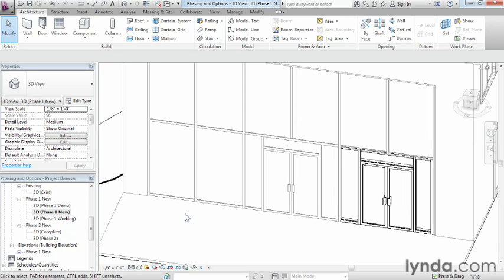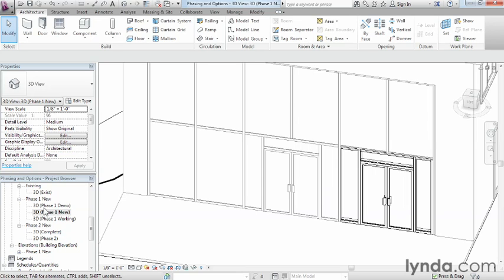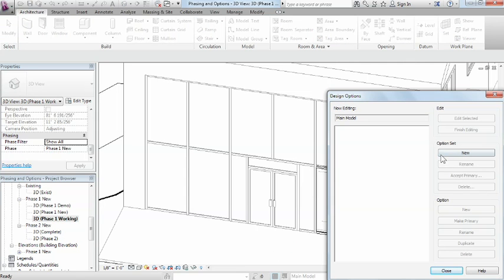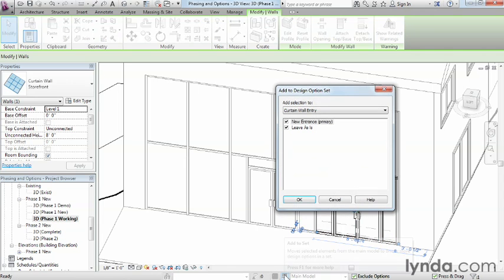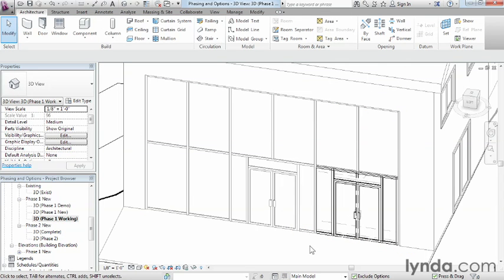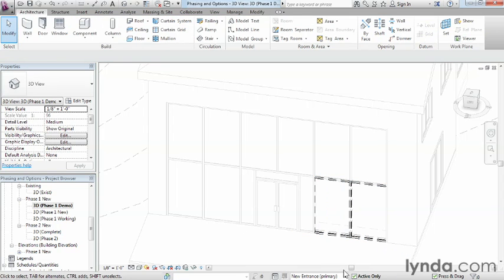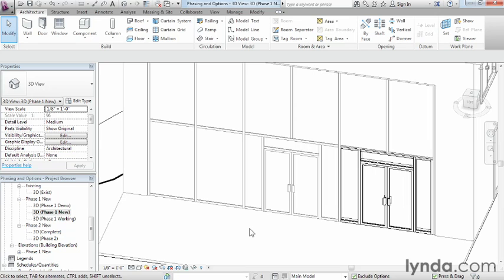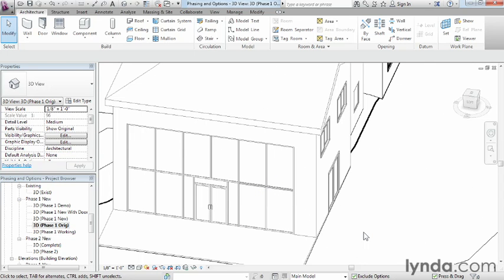114321 03 01 SC01 together